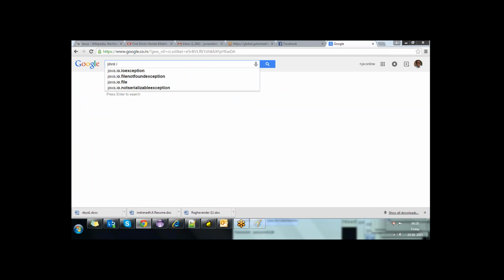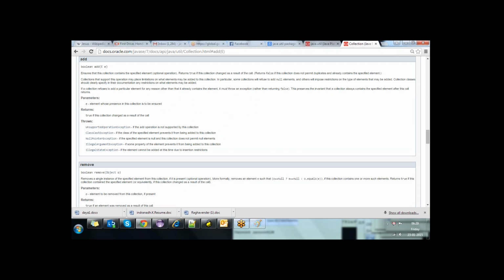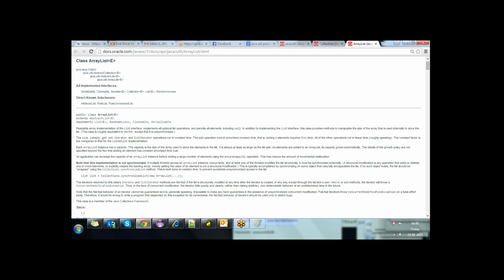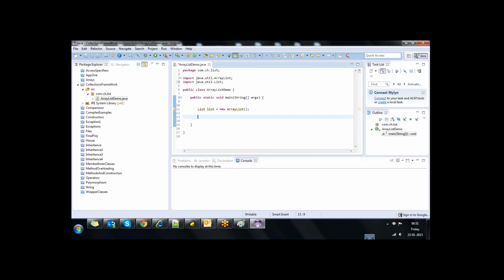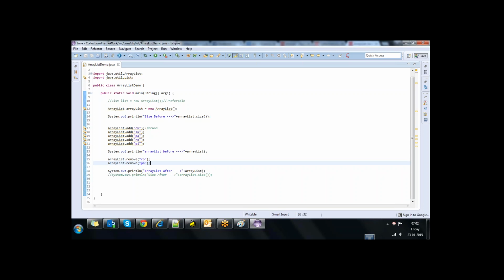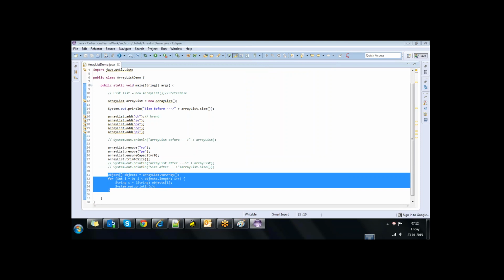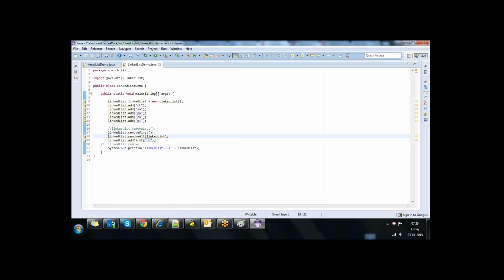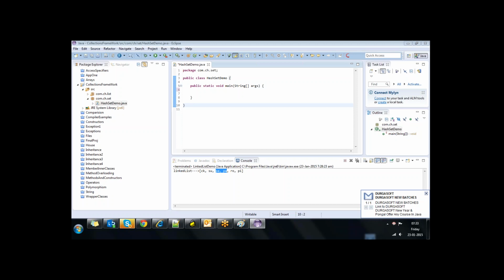2015 01 23 06 18 Collections 15